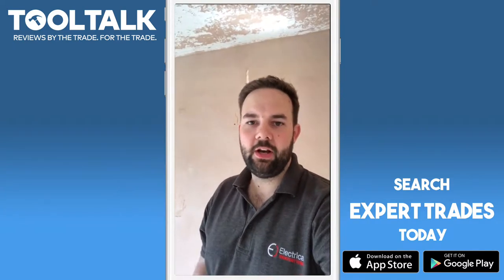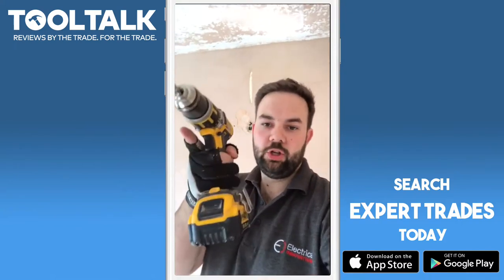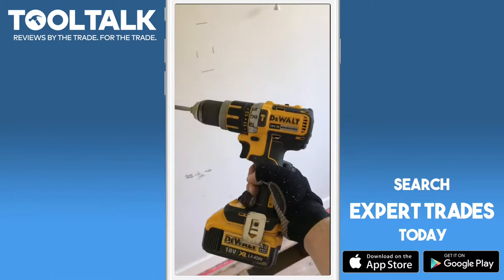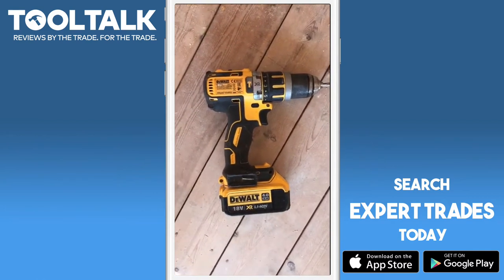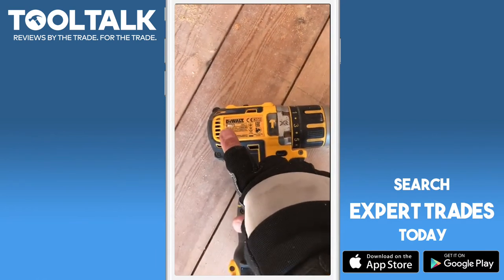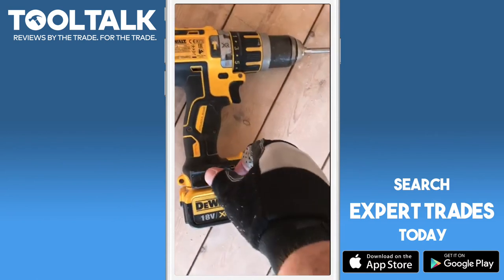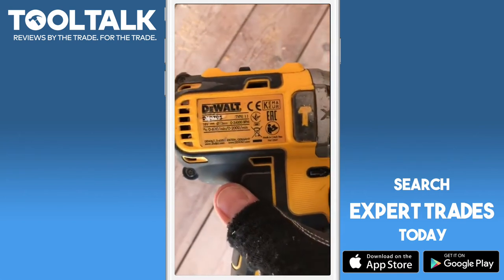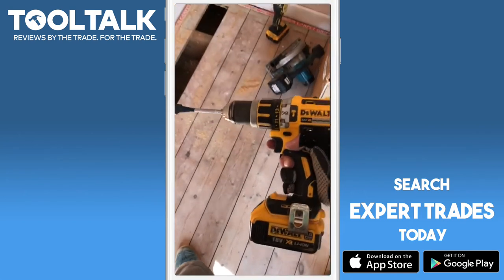DeWalt 18v XR Brushless Combi Drill Review By Electrical Innovations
Check out the DeWalt 18v XR Brushless Combi Drill in Tool Talk

About the DeWalt 18v XR Brushless Combi Drill:
• 18V XR Li-Ion compact hammer drill driver featuring 2.0Ah XR Li-Ion battery technology
• Brushless Motor Technology for excellent efficiency
• Ultra compact, lightweight design allows use in confined spaces
• Two speed all metal transmission for increased runtime and longer tool life
• Drill Driver and Hammer feature for multiple applications
• 15 position adjustable torque control for consistent screw driving into a variety of materials
• Intelligent trigger design allows for total control of application • Foot LED with delay feature for improved visibility and flashlight functionality
• Improved ergonomic design with rubber grip over mould improving users comfort
• Li-Ion battery packs allows for superior insertion and removal with state of charge indicator
• Steel belt hook and magnetic bit holder ensures strong storage solutions
• Part of the intelligent XR Lithium Ion Series designed for efficiency and making applications faster
• Multi voltage charger for use with 18V, 14.4V and 10.8V XR Li-Ion battery packs

This video review was done by Electrical Innovations for Tool Talk

When you want to know how good a tool really is who better to ask than someone whose job requires them to be on the tools every day. Trades professionals push tools to their limits day in, day out, so they know whether it’s up to scratch.

If you’d like to take part in Tool Talk and get access to the many deals and promotions that come up just click the link below to sign up and join the community today.